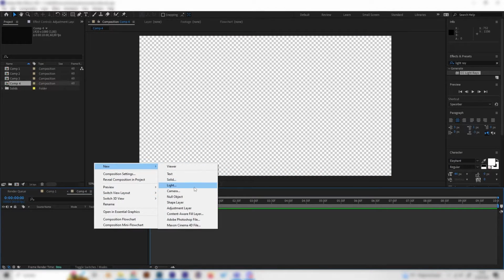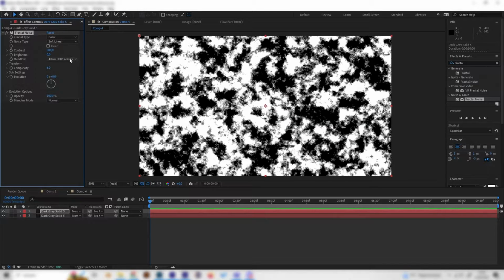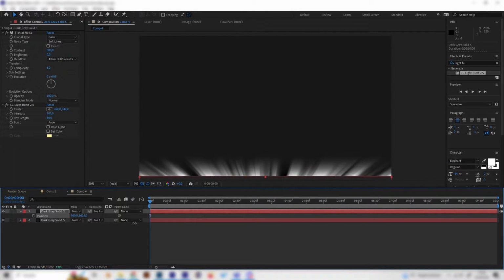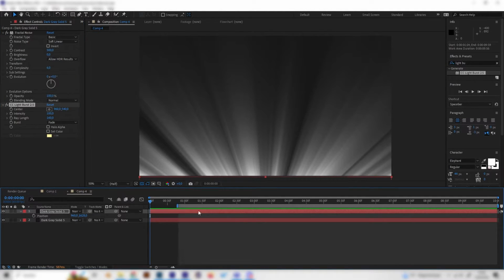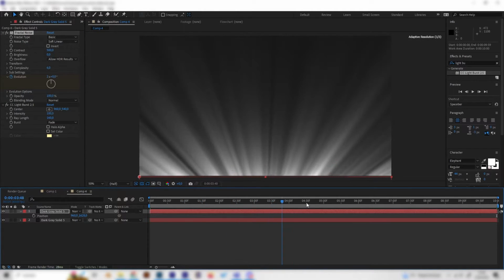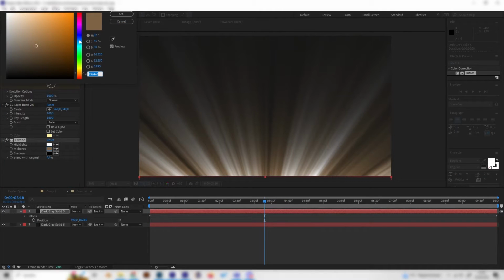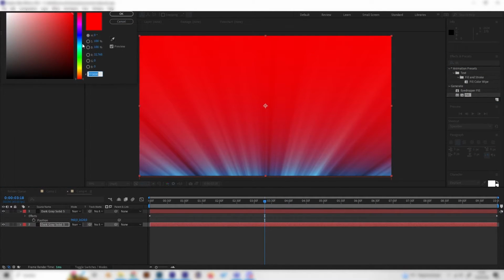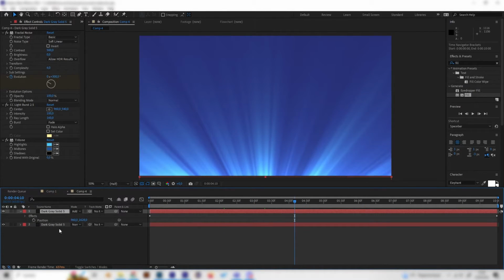Animated 3D Light Rays in After Effects | Tutorial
Let's create a light ray also known as light beam animation in After Effects. This After Effects light burst tutorial is simple and needs no plug-ins and can be used to create sun beams and other animations.

Timestamps:

00:00 - Intro
00:10 - Light ray animation
02:20 - Color correction

About this channel:
When I started learning After Effects and other animation programs I always loved learning with amazing tutorials. Inspired by great channels like Adobe Basics, Smertimba Graphics, Ben Mariott, SonduckFilms, Video Copilot, Justin Odisho, Mapal, ProductionCrate and many more I’ve decided to try uploading things I’ve learned as well. As a result, you can find any design-related tutorials on this channel – enjoy!